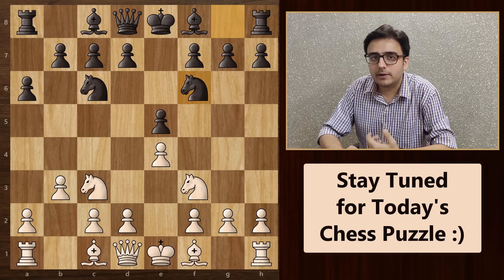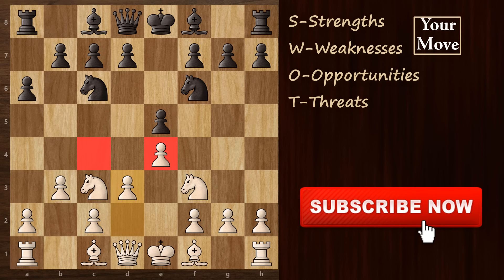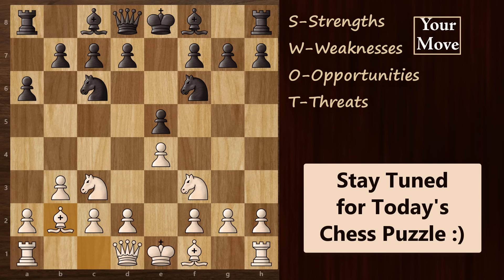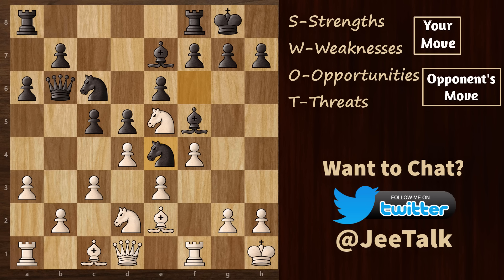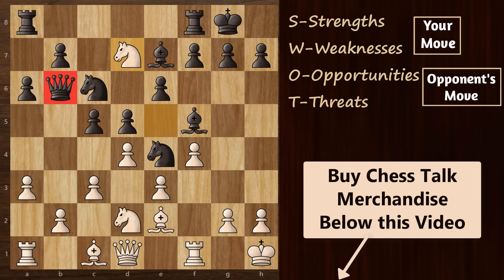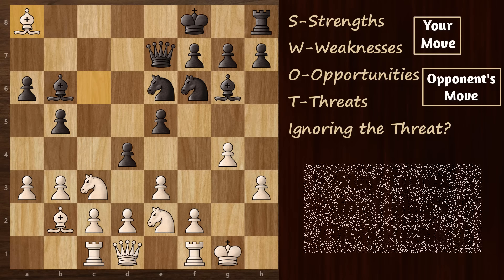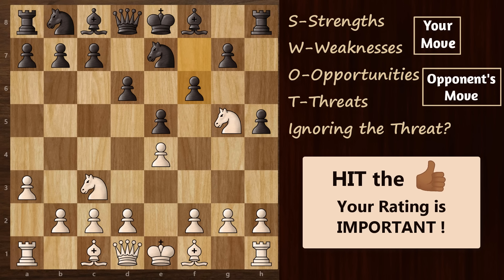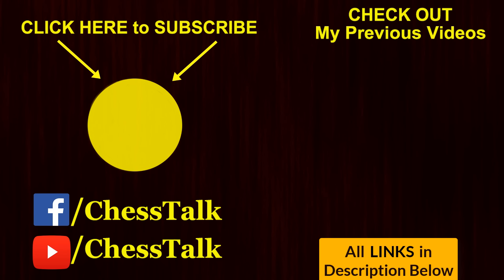Chess Masterclass: 5 Step Thinking Strategy | Best Tips, Tactics, Moves & Ideas for Beginners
Here's a Masterclass on Chess Thinking. In this video, I will share with you a 5 step thinking strategy to improve your chess game. We cover problems with different tactics, ideas & moves helpful for beginners, kids & intermediate level players. These secret chess tips will help you get better at chess & improve your game very fast. These lessons will help you in understanding how to play chess & how to think in chess, which will ultimately teach you how to win in chess games. This will help you in training for middlegames & master chess calculations. Chess players will learn the best ways to find good moves quickly through the SWOT Analysis approach. We will evaluate your moves depending on the strengths, weaknesses, opportunities & threats of white & black in different games. I also have an interesting Chess Puzzle for you at the end of this video. Let's see if you can solve that.